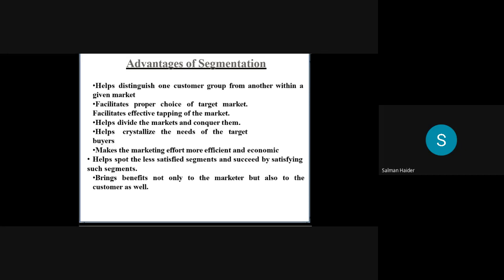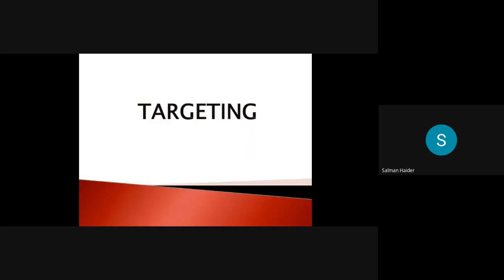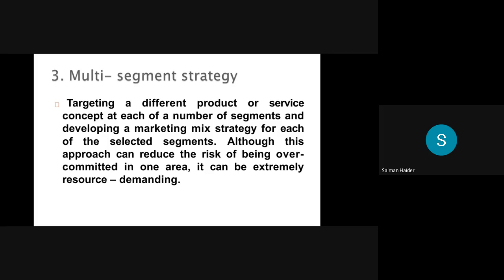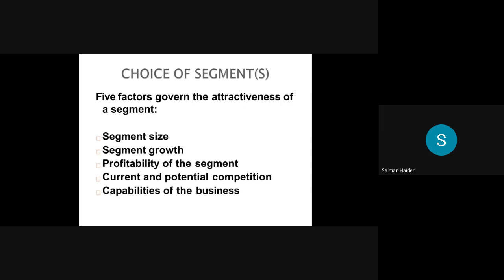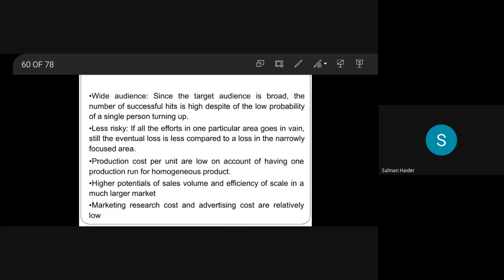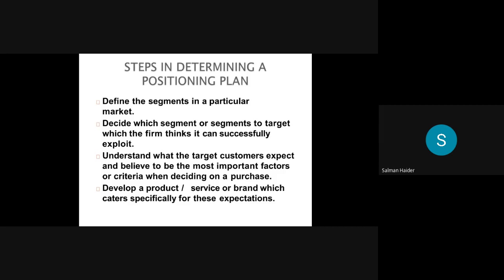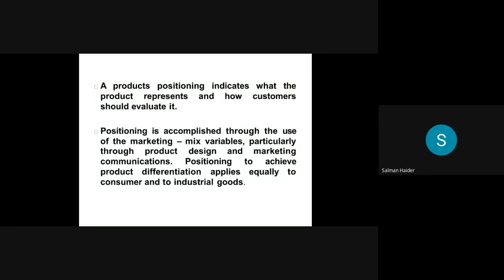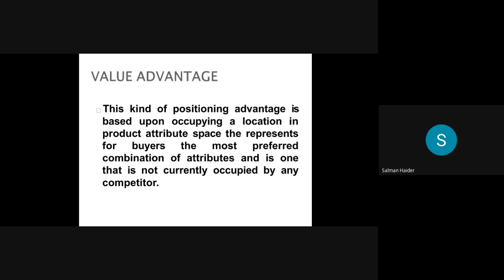Online Counselling for MBA Programme Course - MMPC-006 (Marketing Managment), Tuesday, 15.11.2022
Online Counselling for MBA Programme Course - MMPC-006 (Marketing Managment), Tuesday, 15th November, 2022, Dr. Neeta Bhatla